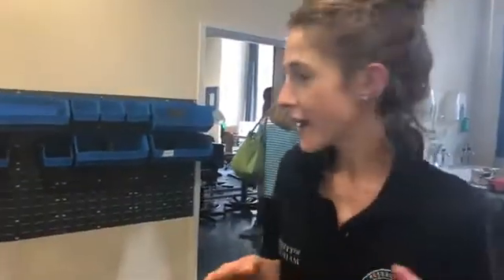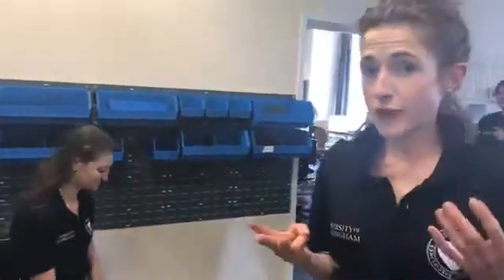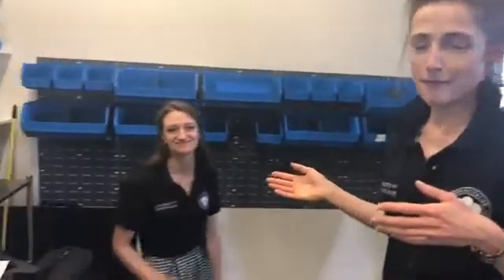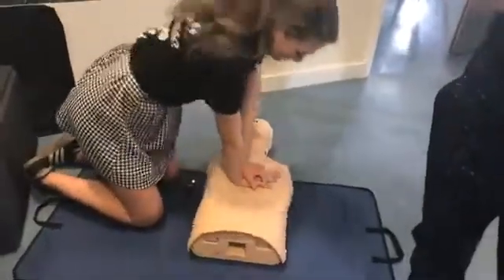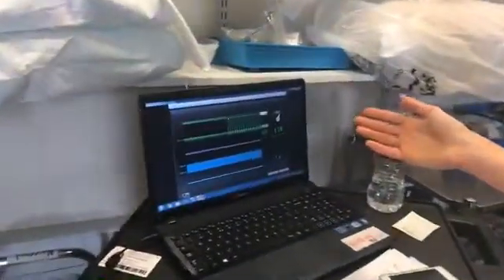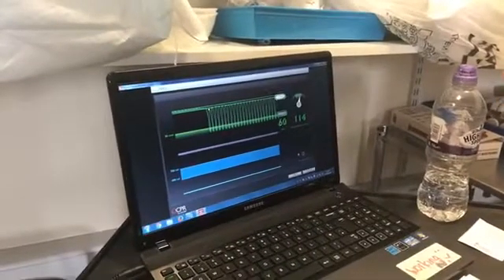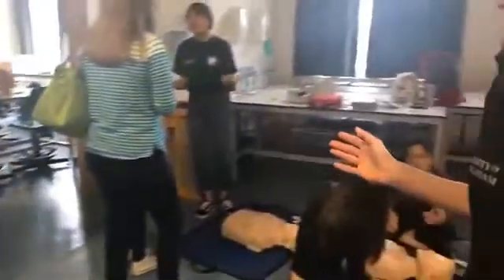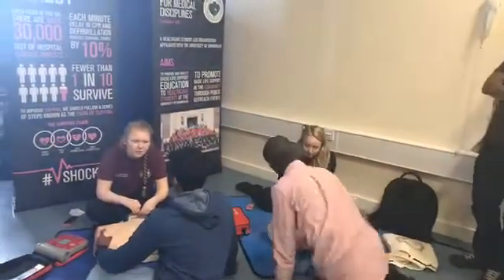Facebook Live at the University of Birmingham Medical School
We're live at our Medical School during open day with fourth year student Axie, to talk about our unique basic life support opportunities.
To find out more about studying medicine here at Birmingham,